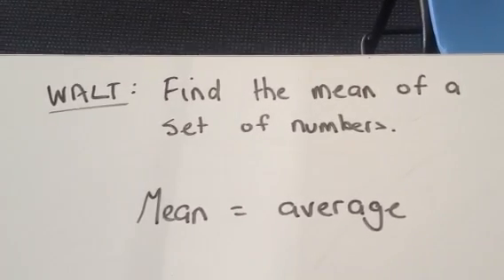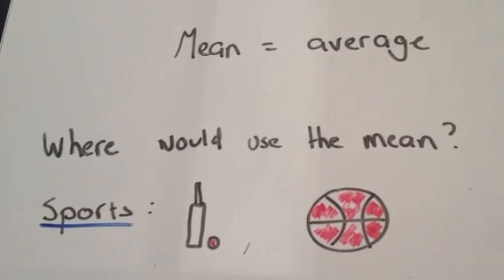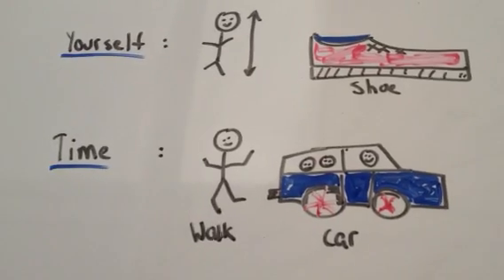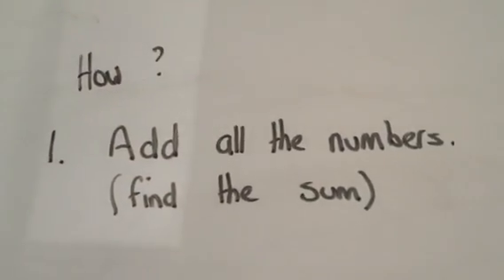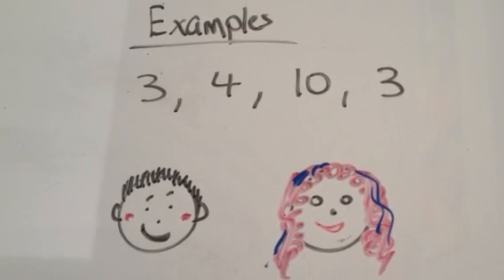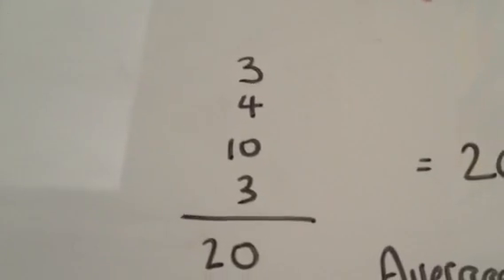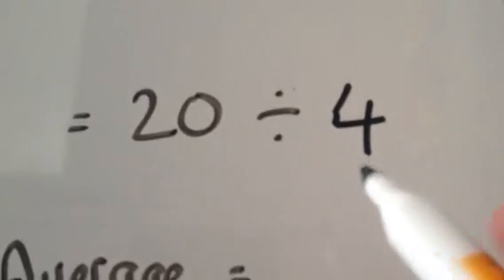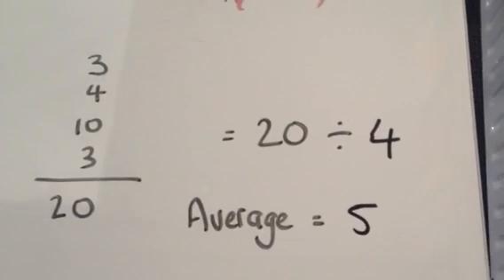Find the mean of a set of numbers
Here is a video explaining what the MEAN (or the average is) is and how you can work it out.
I hope it helps you understand what to do.